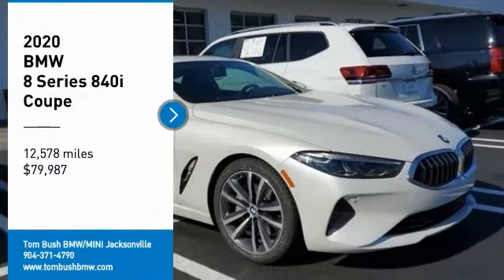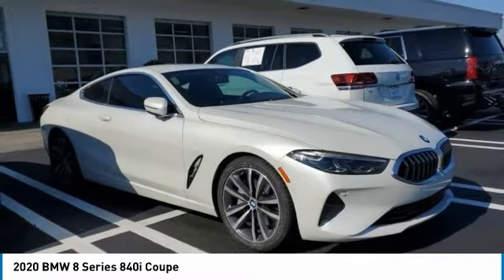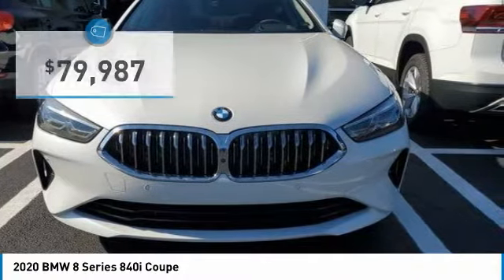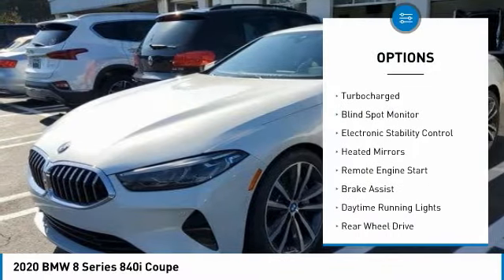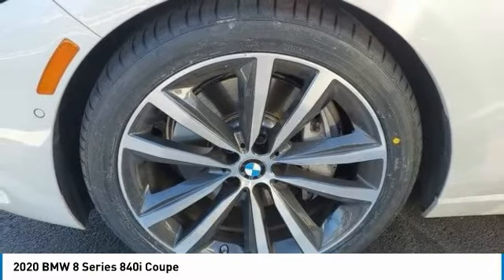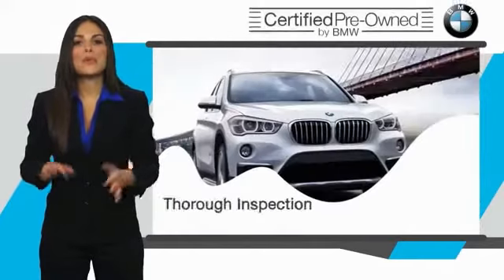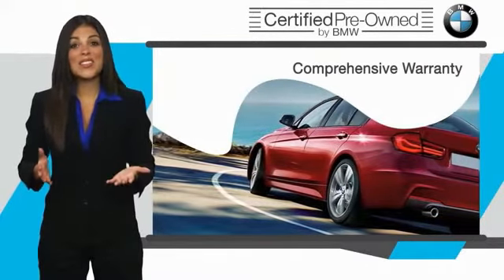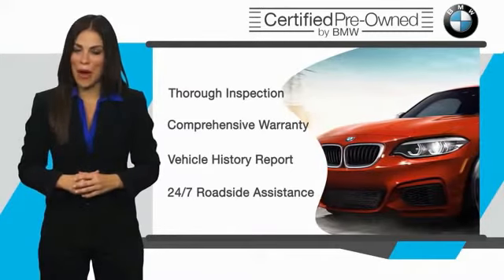2020 BMW 8 Series Z26819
2020 BMW 8 Series 840i Coupe

CARFAX 1-Owner, GREAT MILES 12,559! REDUCED FROM $93,845! Navigation, Heated Leather Seats, Turbo Charged, Captains Chairs, Premium Sound System, DRIVING ASSISTANCE PACKAGE, WHEELS: 19 X 8 FR & 19 X 9 RR M D... SEE MORE!br /br /KEY FEATURES INCLUDEbr /Leather Seats, Navigation, Quad Bucket Seats, Turbocharged, Premium Sound System. BMW 840i with Mineral White Metallic exterior and Tartufo/Black Merino Leather interior features a Straight 6 Cylinder Engine with 335 HP at 5000 RPM*. br /br /OPTION PACKAGESbr /WHEELS: 19 X 8 FR & 19 X 9 RR M DBLE-SPK (1UH) (Style 690), Bi-color, Tires: 245/40R19 Fr & 275/35R19 Rr MT, DRIVING ASSISTANCE PACKAGE Lane Departure Warning, Active Park Distance Control, Drive Recorder, Surround View w/3D View, Rear View Camera, Active Driving Assistant, cross-traffic alert rear and speed limit information, Active Blind Spot Detection, Parking Assistant Plus, COMFORT SEATING PACKAGE Front Ventilated Seats, Multi-Functional Seats. br /br /A GREAT TIME TO BUYbr /Was $93,845. br /br /PURCHASE WITH CONFIDENCEbr /CARFAX 1-Owner br /br /VISIT US TODAYbr /The Tom Bush Family of Dealerships have been serving the Jacksonville and surrounding areas, with Honor and Integrity since 1970. Visit us at any of our locations or 24/7 to see how you can feel a part of our family, with a No Haggle, No Hassle approach to selling cars! br /br /Pricing analysis performed on 12/29/2021. Horsepower calculations based on trim engine configuration. Please confirm the accuracy of the included equipment by calling us prior to purchase. br /